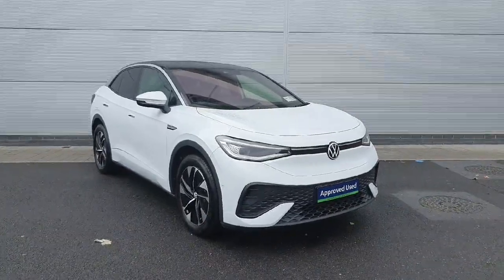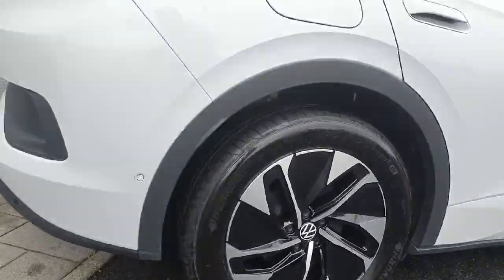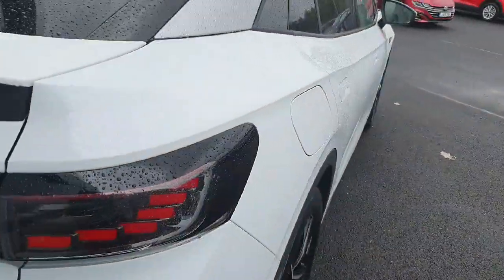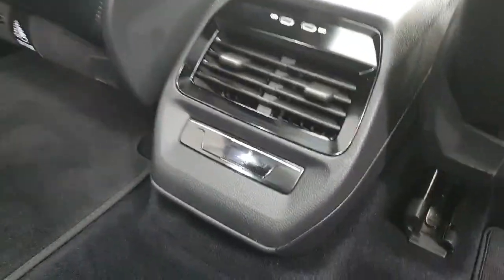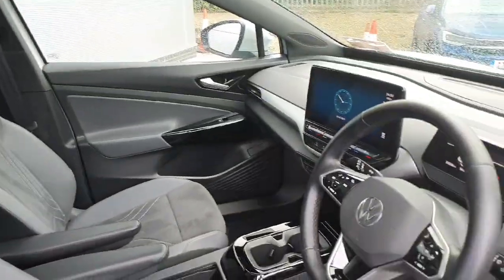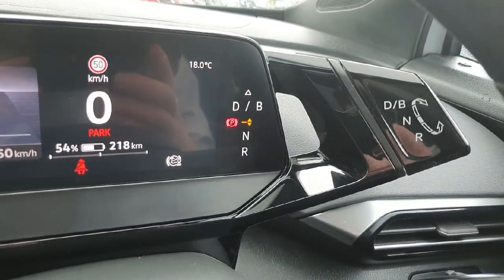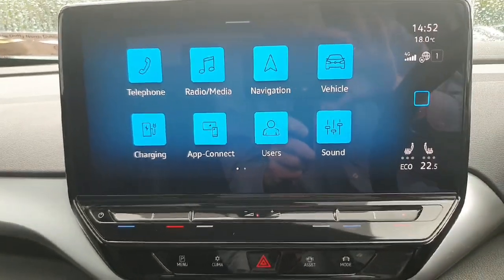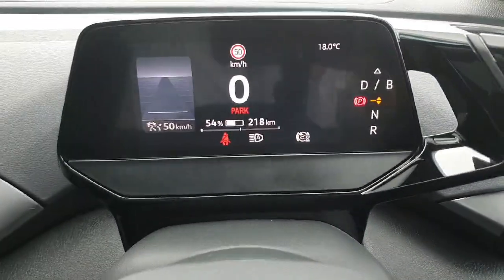231D4238 - 2023 Volkswagen ID.5 FAMILY 77KWH 174HP RefId: 392139